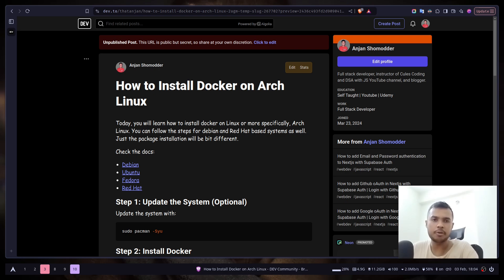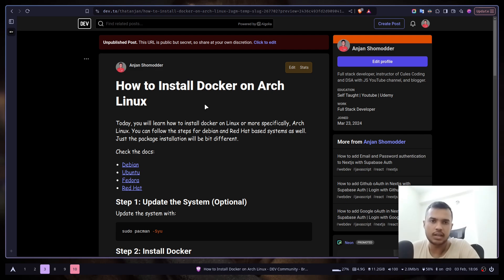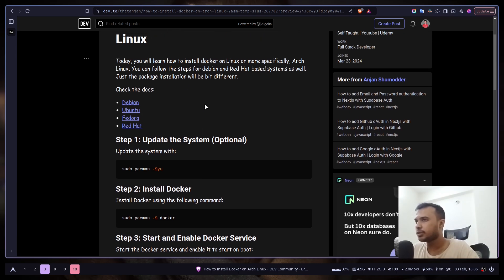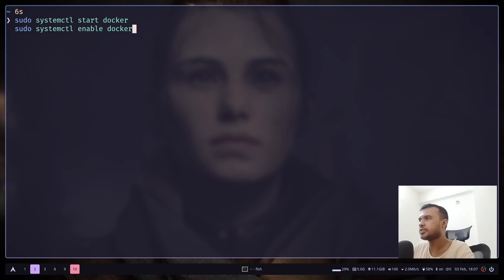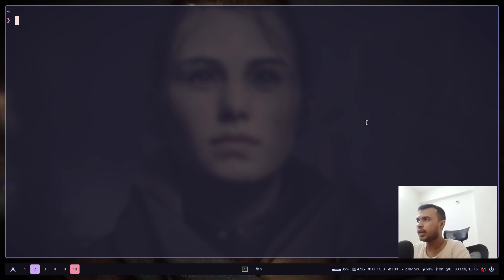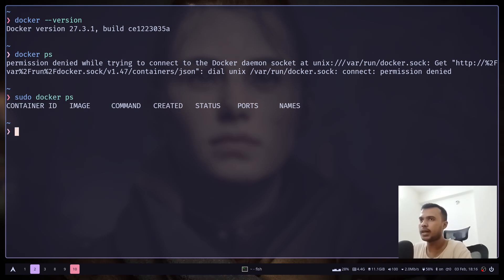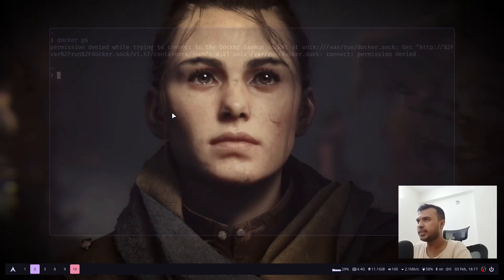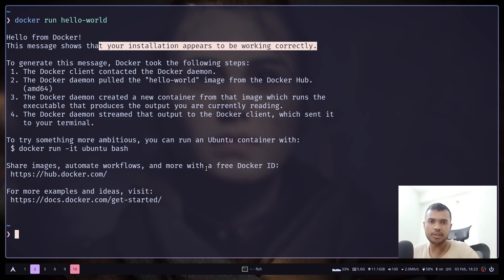🛠️ Docker Installation & Setup on Arch Linux 🚀 | Easy Guide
Are you struggling to install Docker on Arch Linux? This step-by-step guide makes it easy! 🚀 In this tutorial, we’ll walk you through the entire process of installing and setting up Docker on Arch Linux, ensuring you get your containerized applications up and running smoothly.

💻 What You'll Learn: ✔️ How to install Docker on Arch Linux
✔️ Configuring Docker for seamless usage
✔️ Enabling and managing the Docker service
✔️ Running your first Docker container
✔️ Troubleshooting common Docker installation issues

🔹 Why Use Docker?
Docker allows you to develop, deploy, and scale applications faster using containerization. It's an essential tool for developers, DevOps professionals, and system administrators. If you're running Arch Linux and want to leverage the power of Docker, this guide is for you!